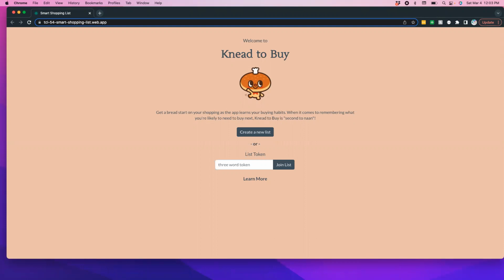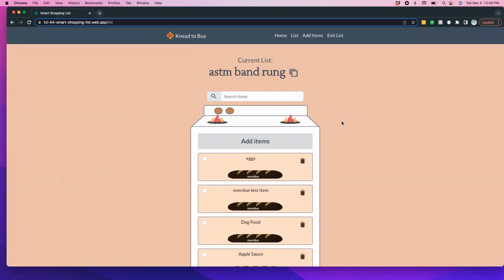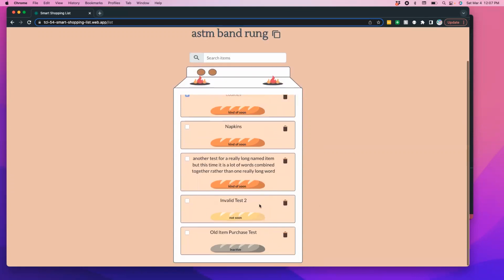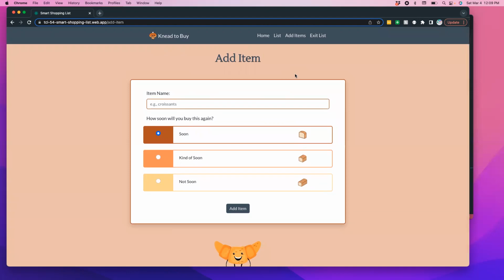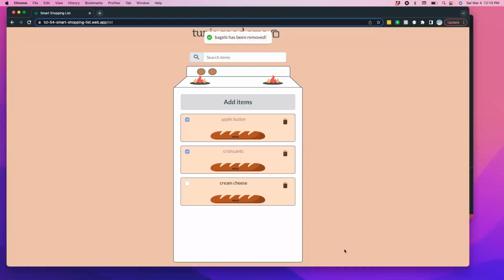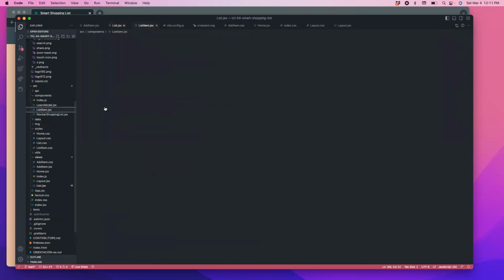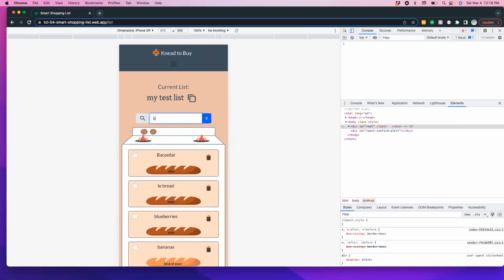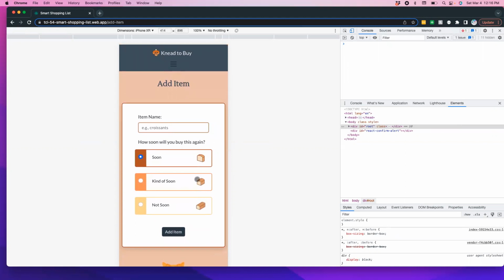TCL 54: Week 8